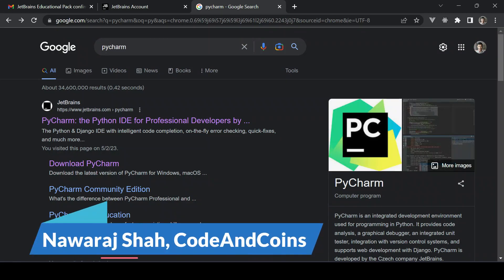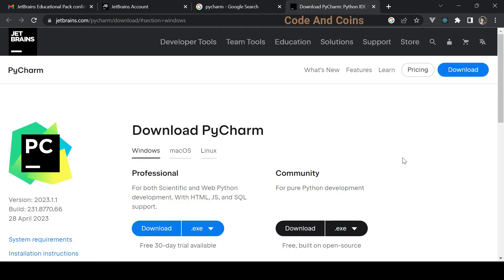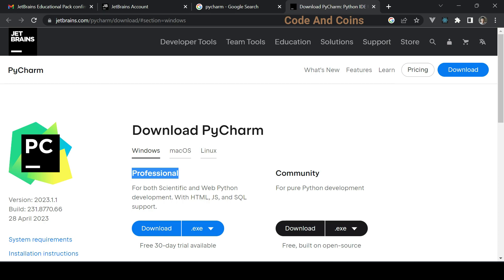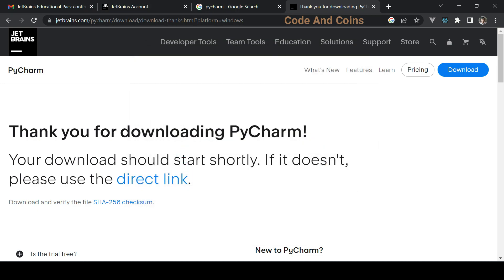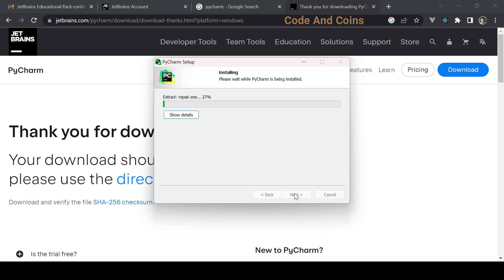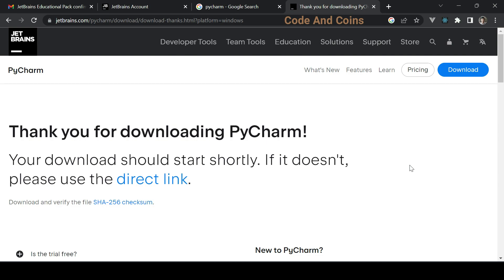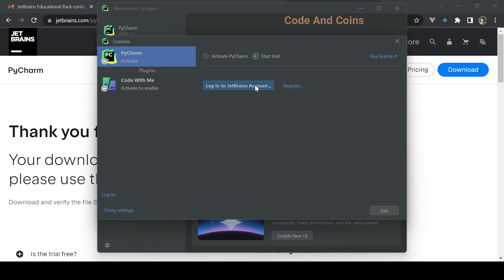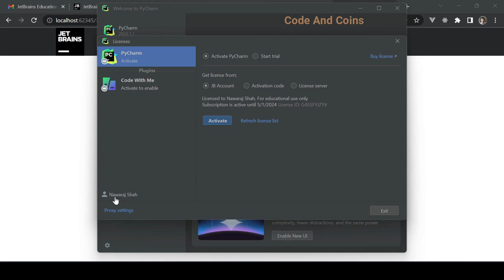How to Install PyCharm on Windows 11 | Step-by-Step Guide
In this video, we'll guide you through the process of installing PyCharm, a popular Python IDE, on Windows 11. With our easy step-by-step guide, you'll have PyCharm up and running in no time. Follow along as we download, install, and configure PyCharm on your Windows 11 machine.